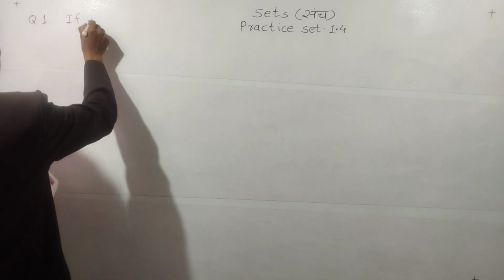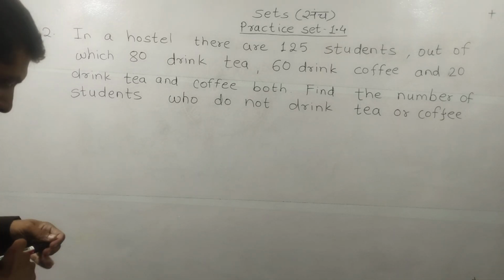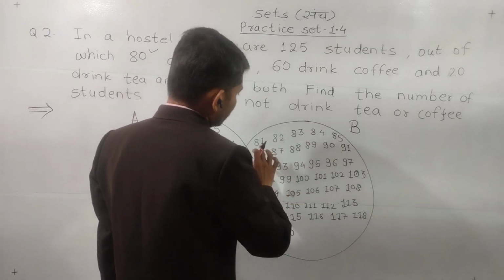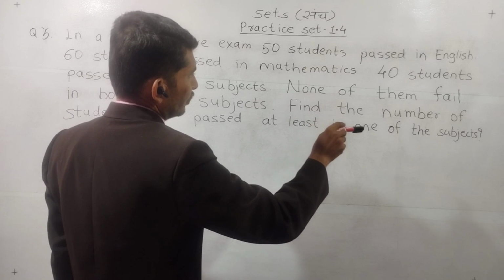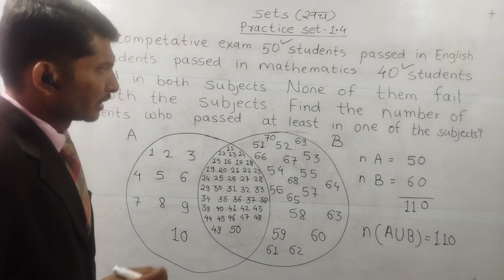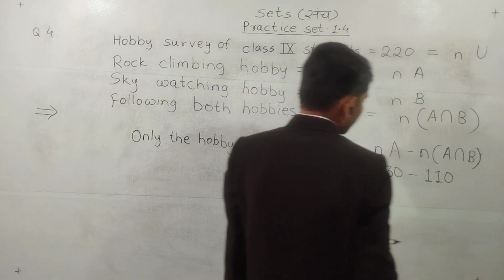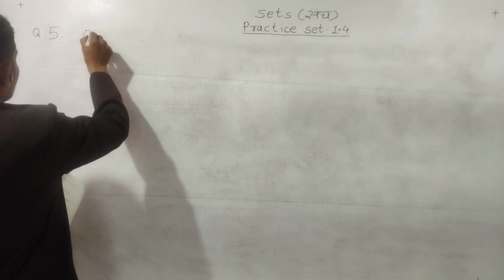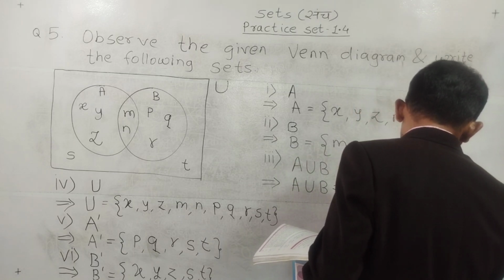Sets Practice Set 1.4 | 9th Maths | algebra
Sets | Practice set 1.4 | 9th algebra | CBSE AND SEMI
This video is useful to those students who are currently learning in 9th standard or in 9th grade CBSE OR STATE BOARD. Video is all about first topic of subject Algebra which is named as SET. Exercise 1.4 or Practice set 1.4 is solved briefly with correct answers and explained in simple Marathi language. Hope students will easily grasp little knowledge given in this video...

9th algebra
9th maths
algebra
algebra tricks
classofniteensir
maharashtra board
mathematics
maths trick
ninethmaths
ninethstudy
niteenbjanrao
sets
state board
sets class 9
algebra hacks
algebra basics
fun math tricks
class 9 maths
math tricks
vedic maths
maths 9
maths tricks
vedic mathematics
class 9
math tricks and tips
trending
viral